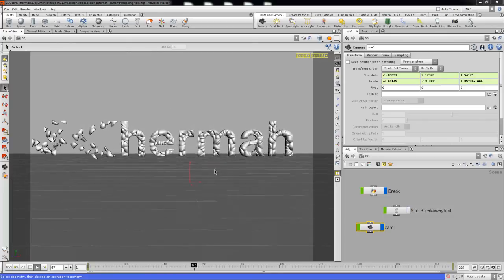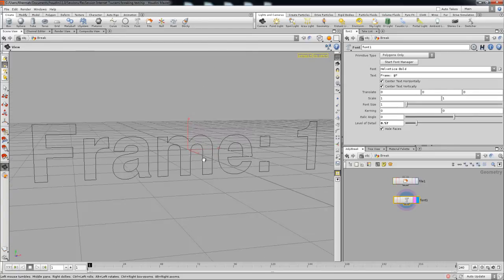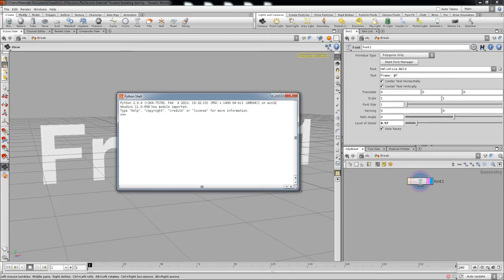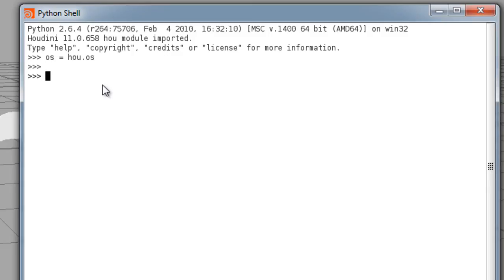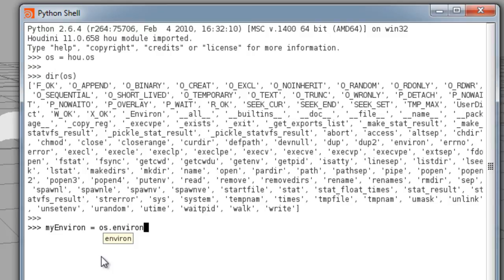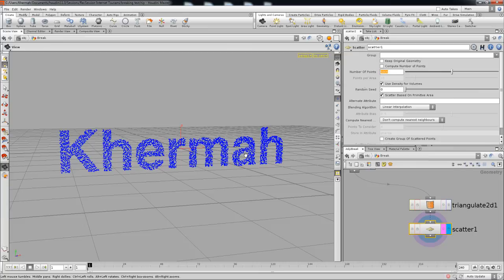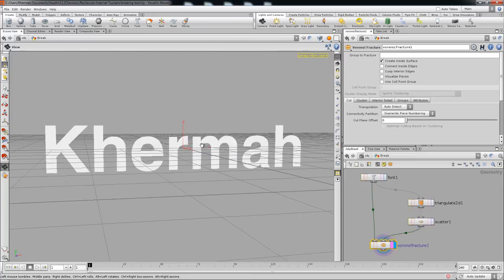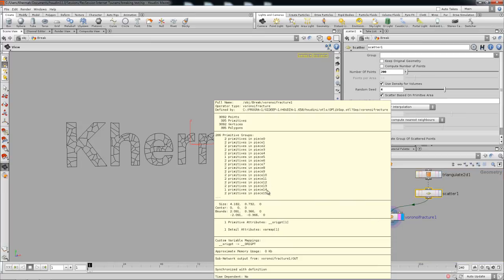Houdini Tutorial - BreakAway Text01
Some python up in this. Houdini python awesome stuff. The voronoi sop is some sweet stuff. More fracture tuts coming up

Khermah